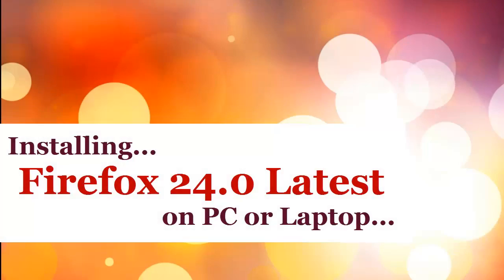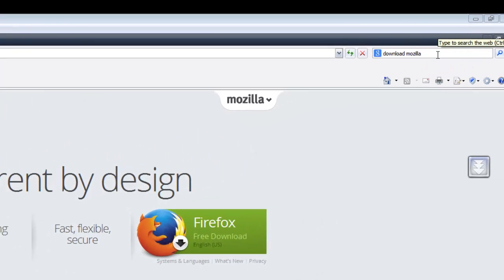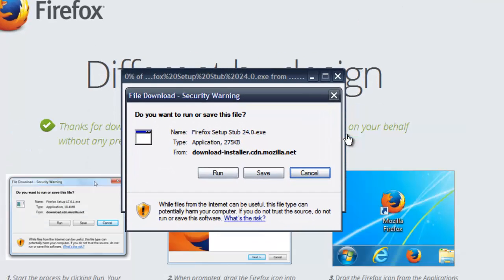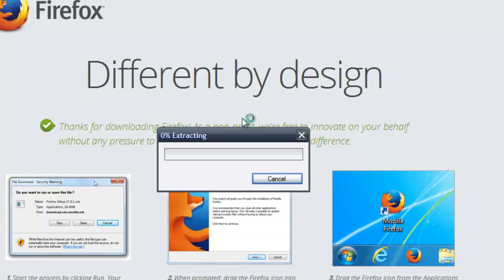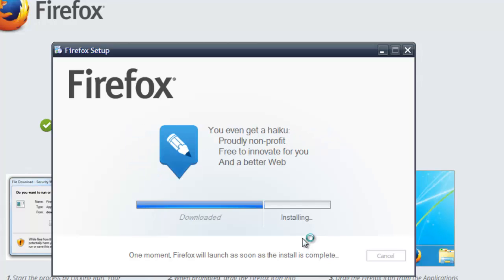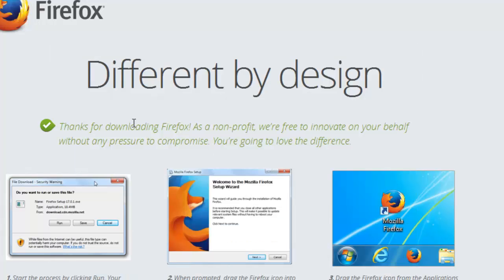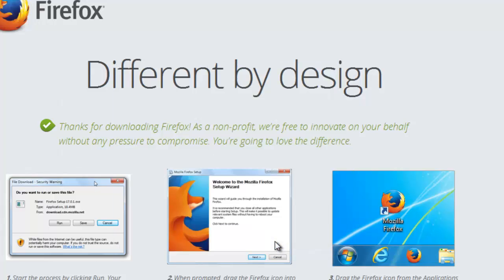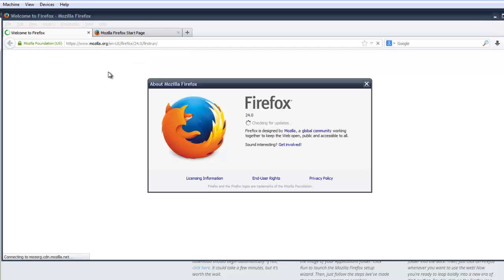Downloading Mozilla Firefox 24.0 to PC or Laptop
How to download and Install Firefox 24.0 Latest version to your PC or Laptop.

This is targetted for Novice Viewers who need to have basic computer Knowledge.

This demonstration gives them idea how to download Mozilla Firefox to their PC's..